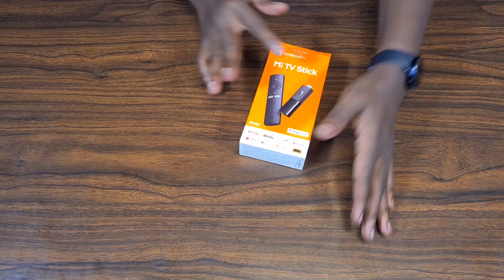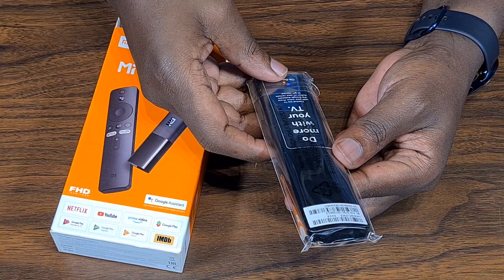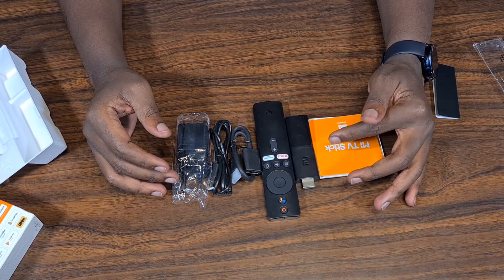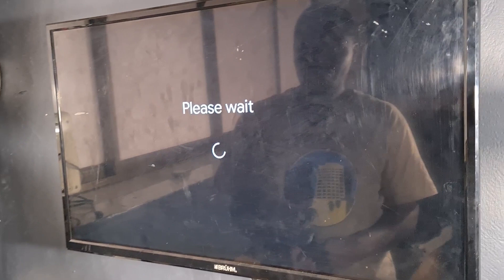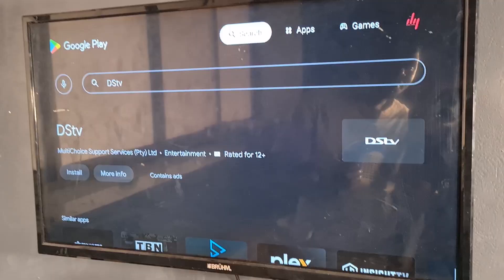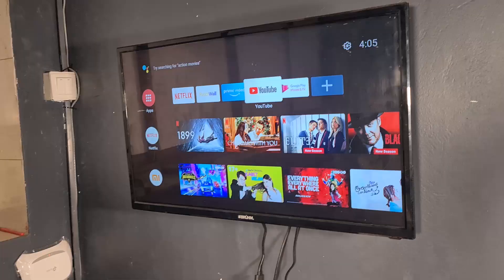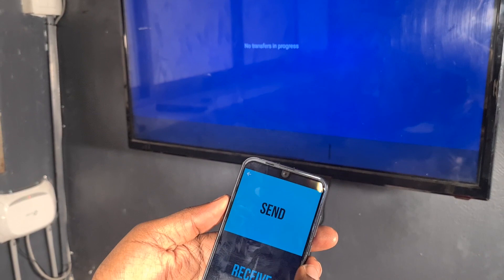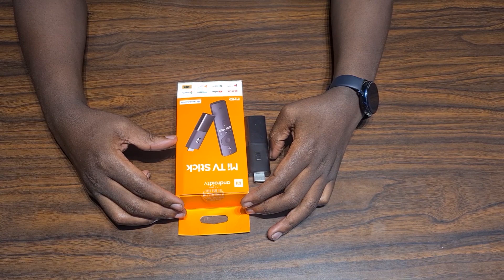XIAOMI MiTV Stick Unboxing, Review and setup: Full-function Android TV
In this video we shall be unboxing and set up the MiTv stick which has full android TV functionality.
Xiaomi MiTV Stick is the latest Xiaomi TV product coming with Netflix certification. it is customized for global users who are looking for global media services.